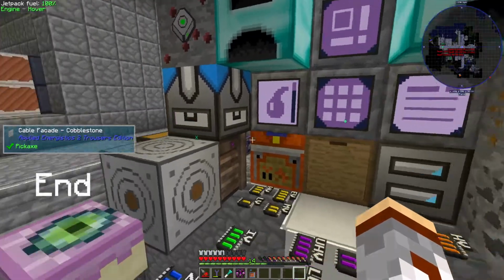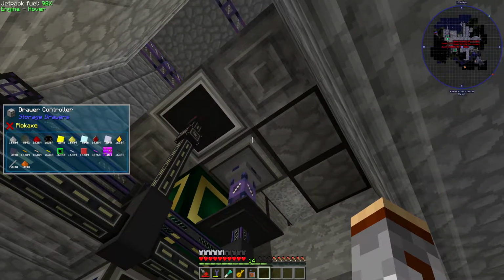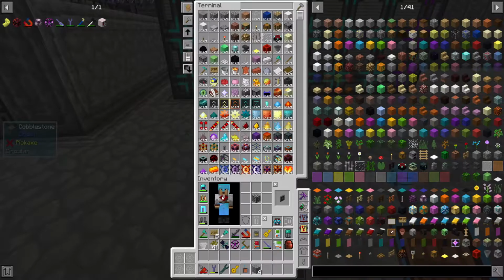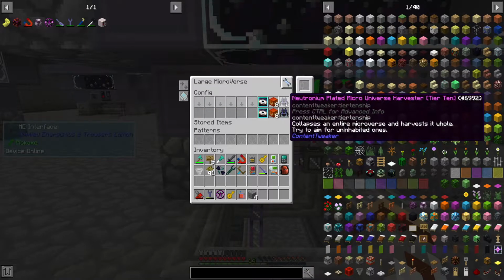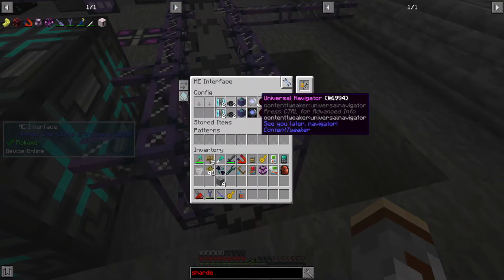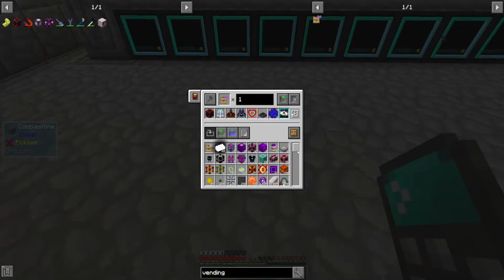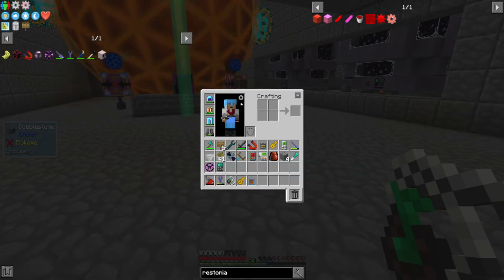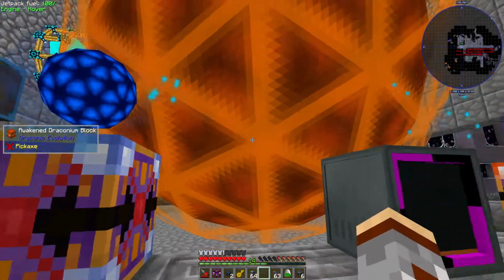(S2) Omnifactory: Dev Vers: Ep 122: Infinite Powah